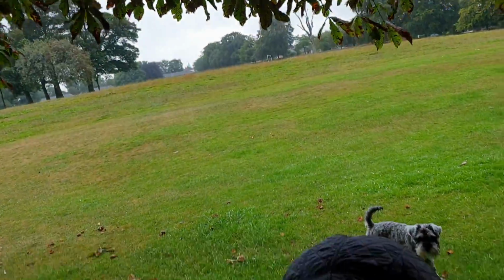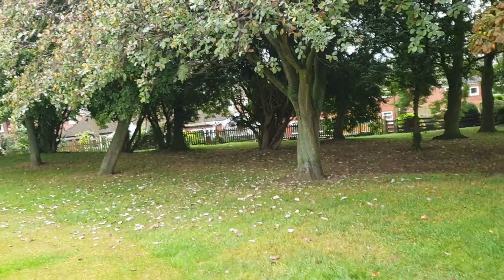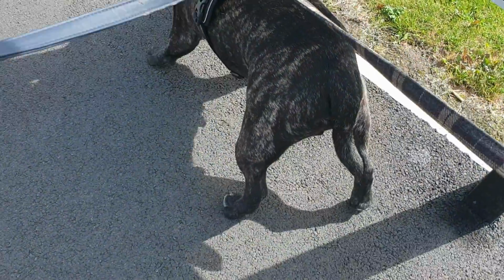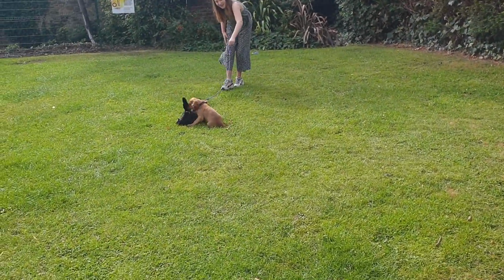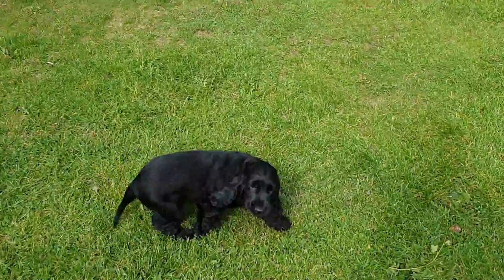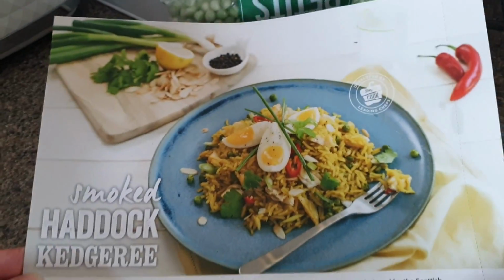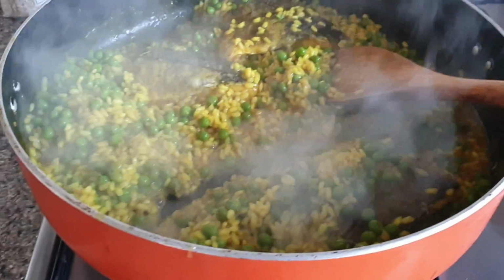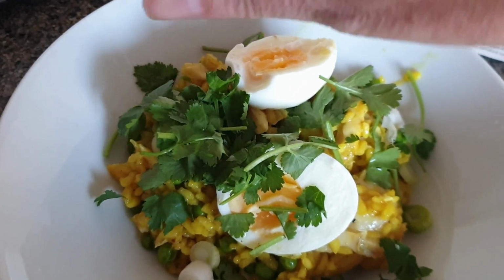CUTE COCKER SPANIEL PUPPIES / EXCITING NEW PLANS REVEALED!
Get your first Glossybox for £8 here!